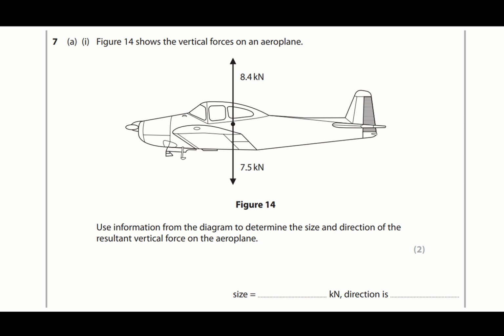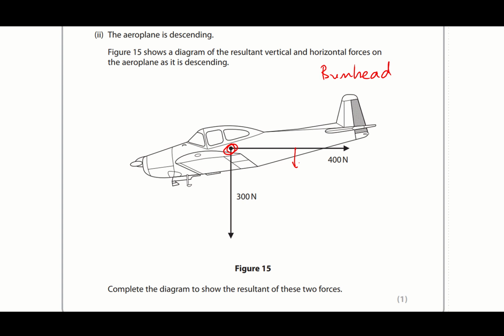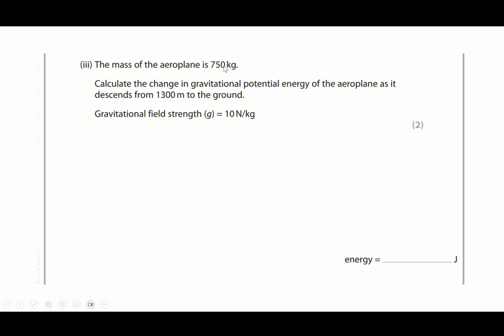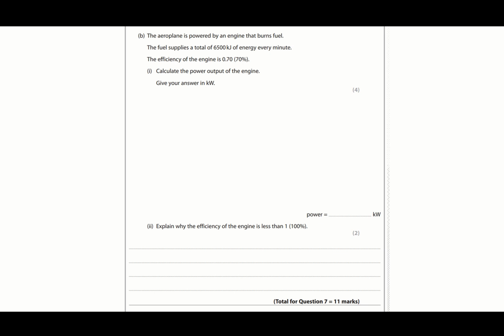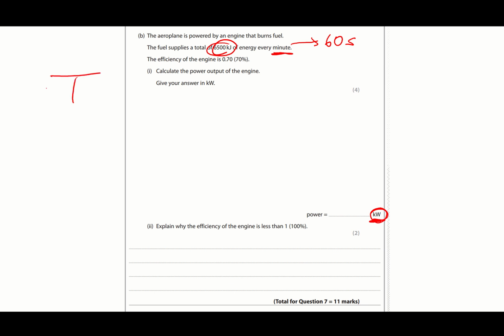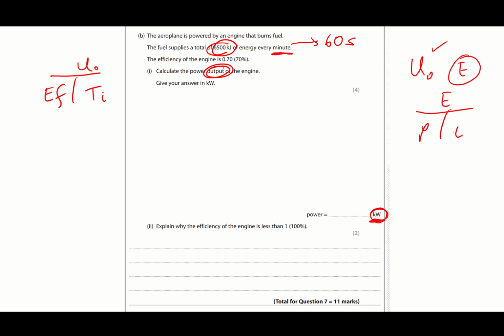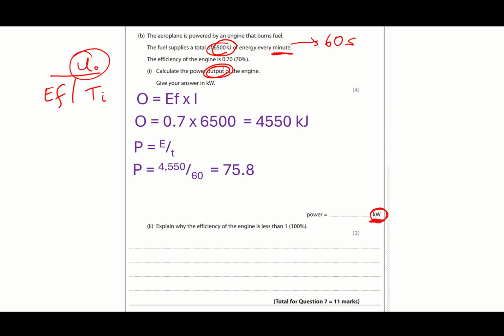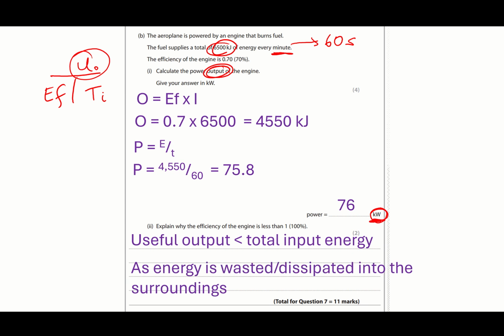2018 Edexcel Physics P2 HT Q7